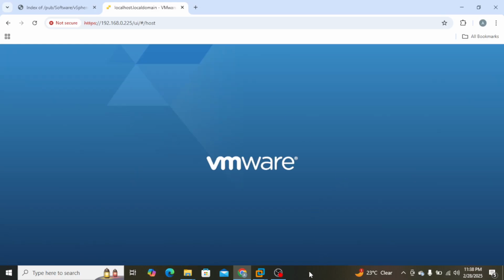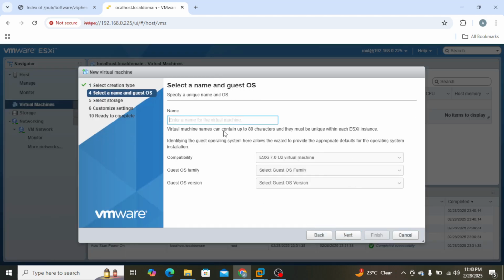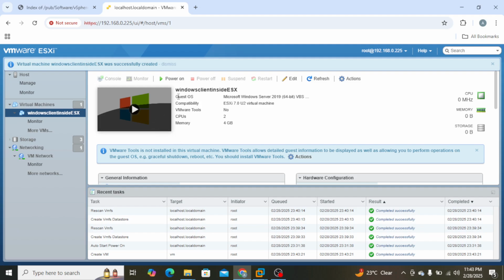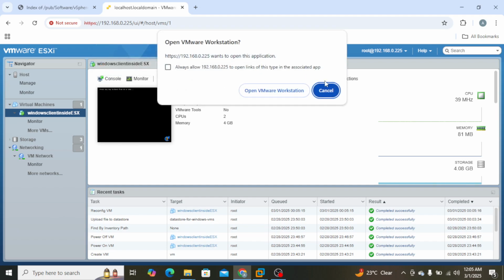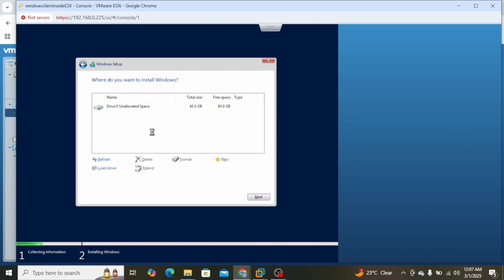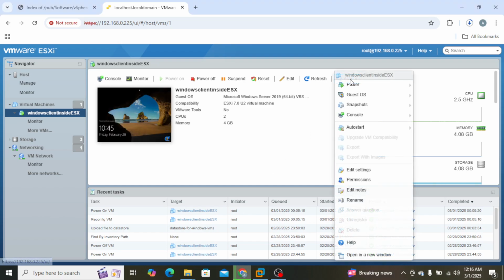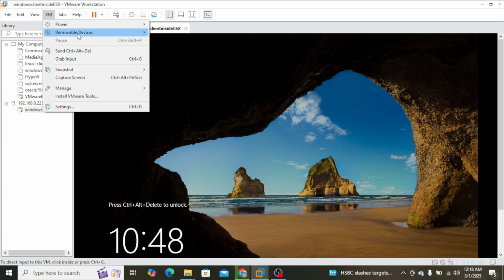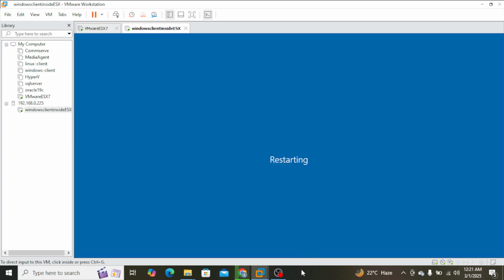37 INSTALL WINDOWS2019 VM ON ESX